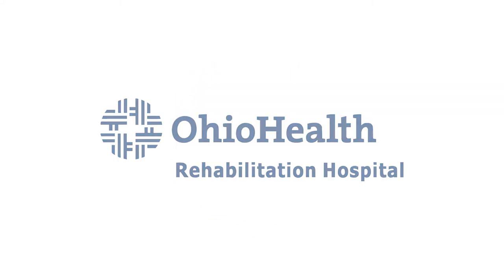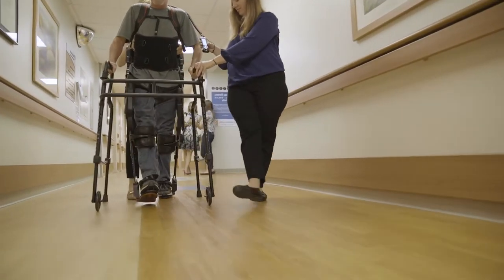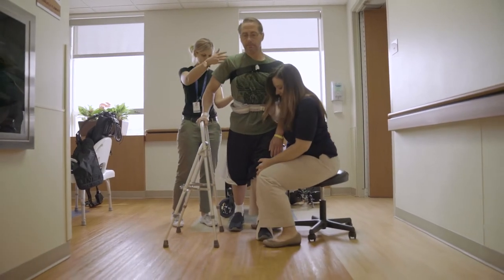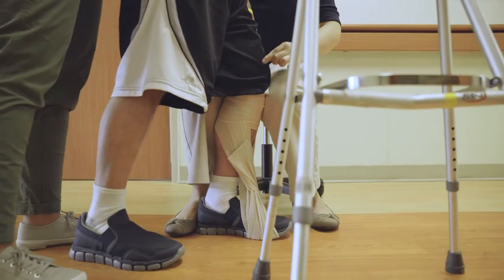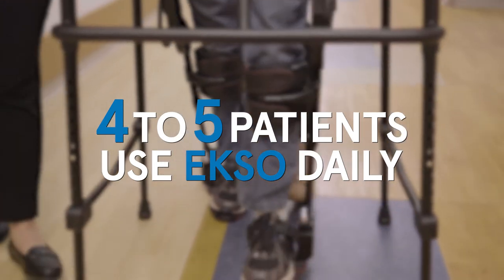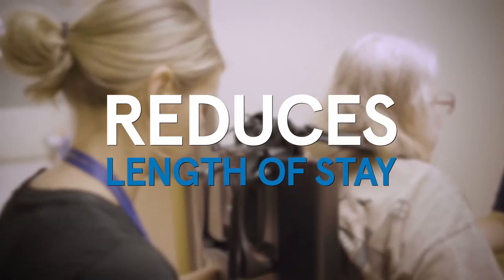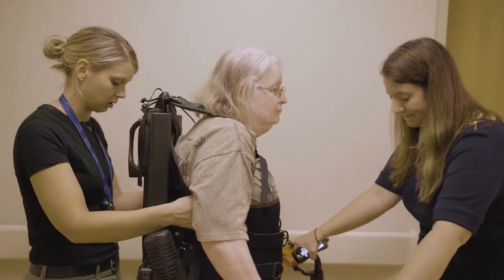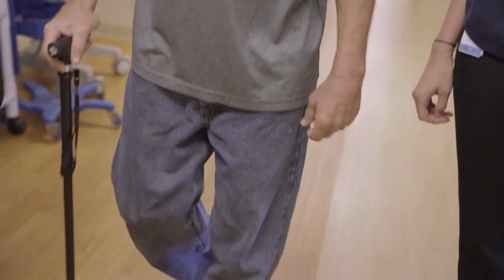Eric Yap CEO Story @ OhioHealth Rehabilitation Hospital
EksoNR, a medical exoskeleton for use with stroke and spinal cord injury rehabilitation currently benefits over two hundred rehab facilities worldwide. Eric Yap, CEO of OhioHealth Rehabilitation Hospital, explains the benefits of incorporating Ekso into his hospital's practice - from reducing patient stay to improving quality of care and economic ROI.